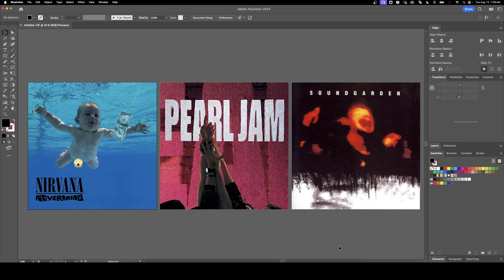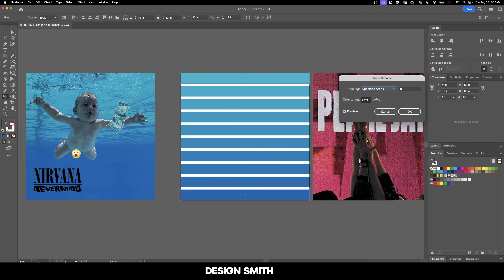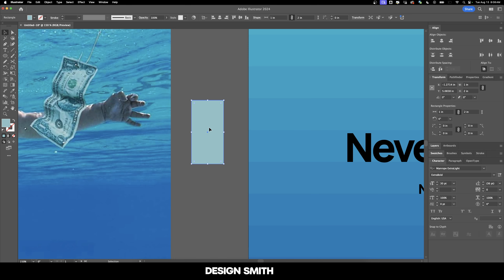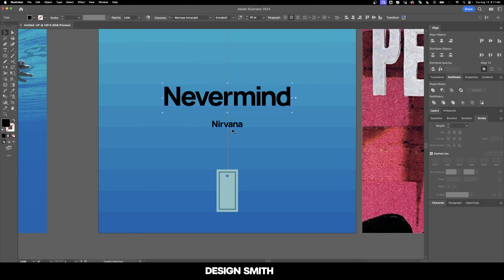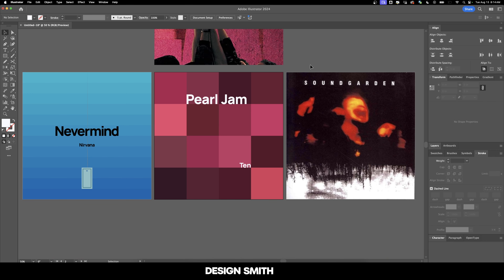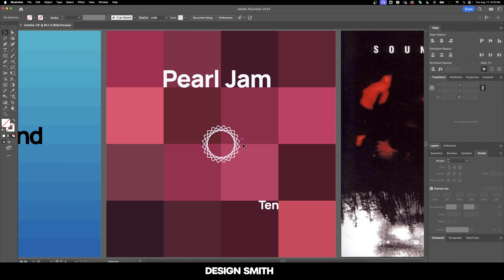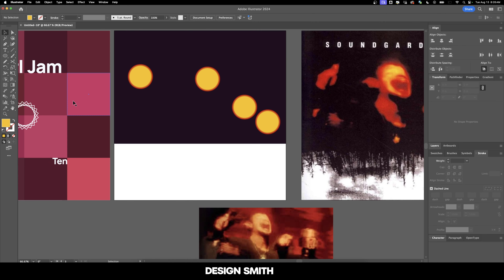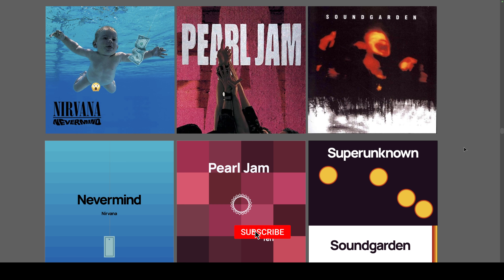Redesigning Grunge Albums as Minimalist Covers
In this video, I will be redesigning 3 classic grunge album covers as minimalist designs.